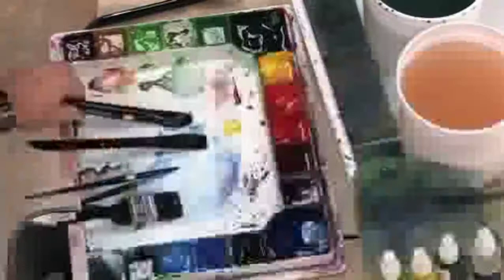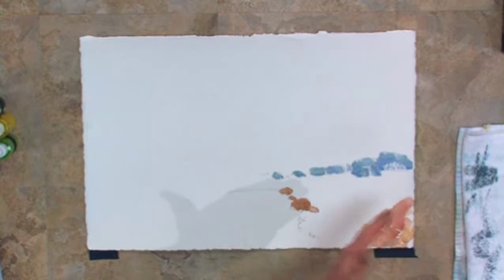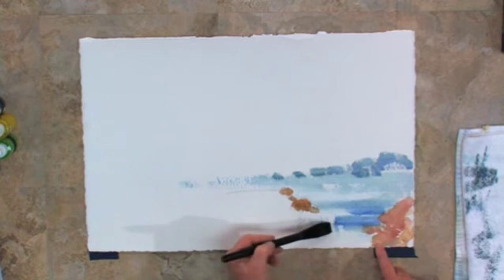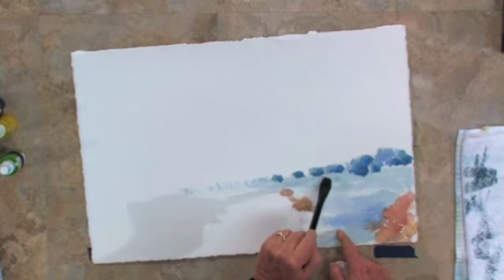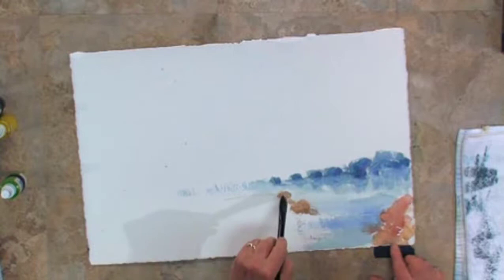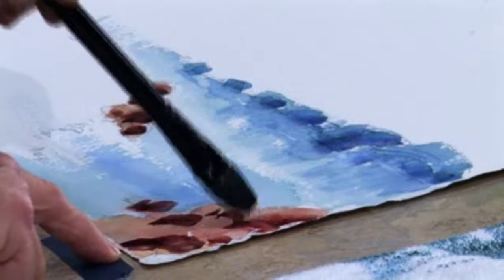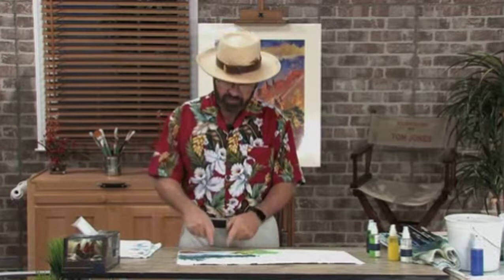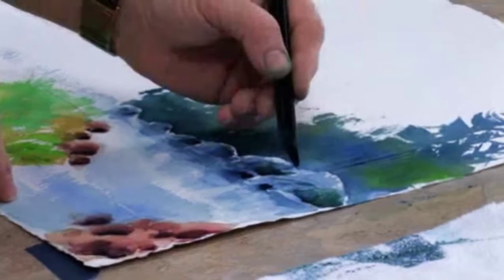How to do Still Waters in Watercolors - with Artist Tom Jones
Join professional watercolorist Tom Jones for an exciting Free Video Art Lesson demonstrating his special technique for painting still waters. Add depth, beauty and realism to your landscapes.